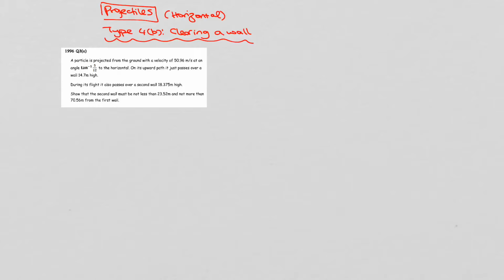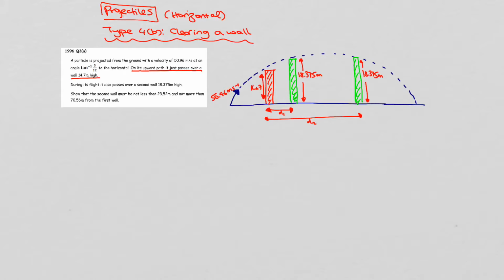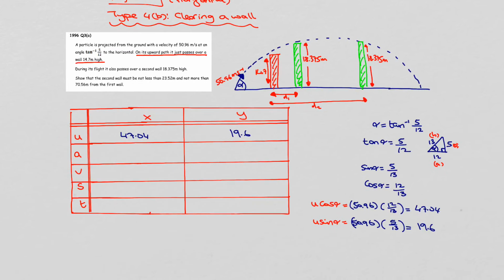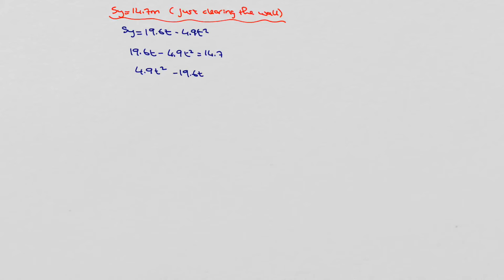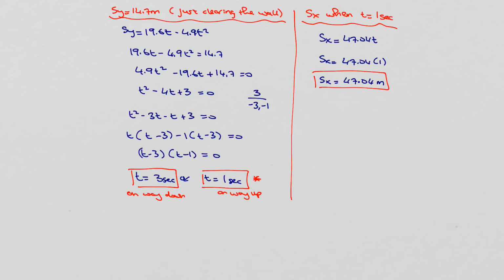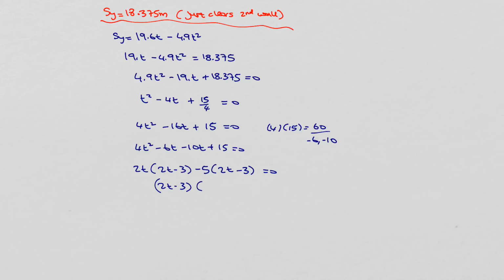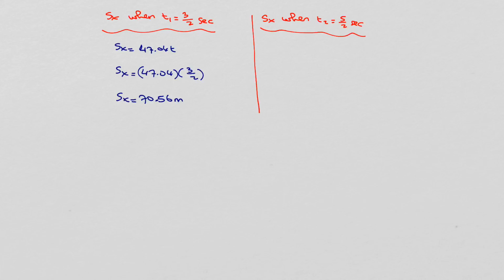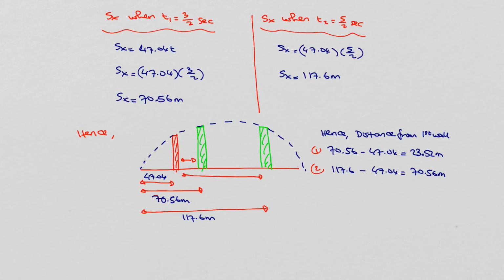Projectiles Horizontal Plane Type 4b Clearing a Wall